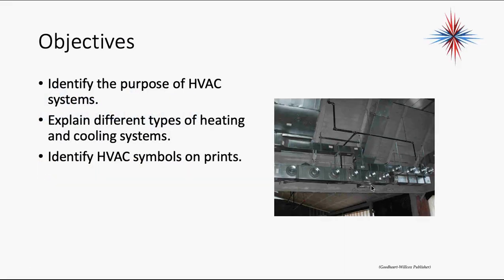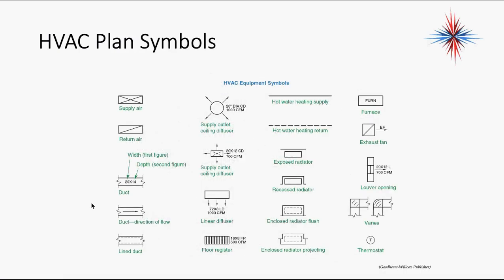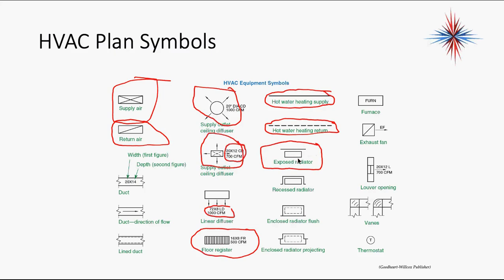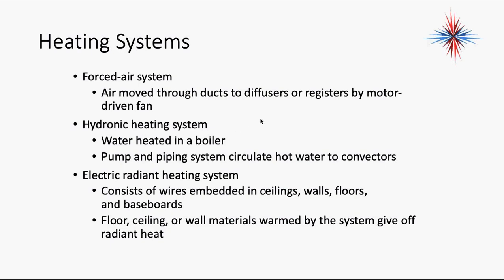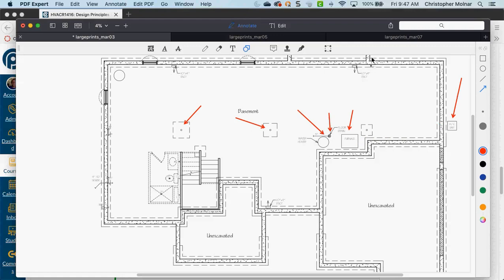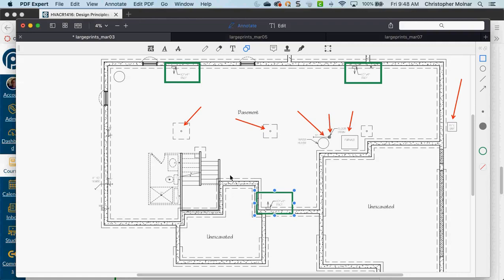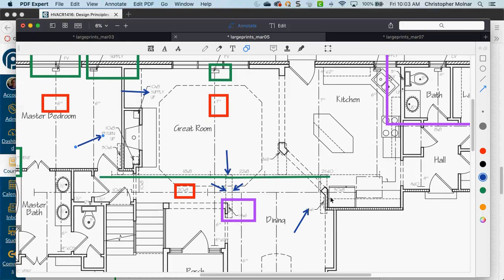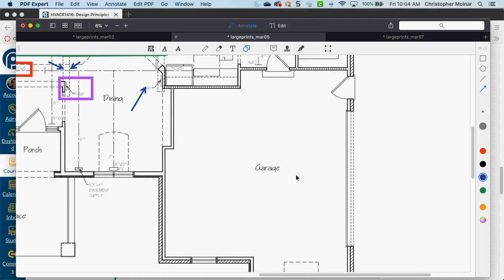Design Lecture Video from 4/3/2020 covering introduction to HVACR prints